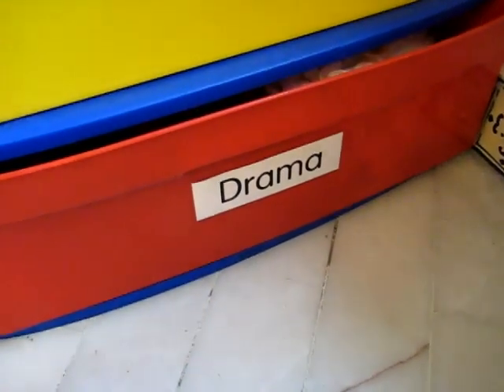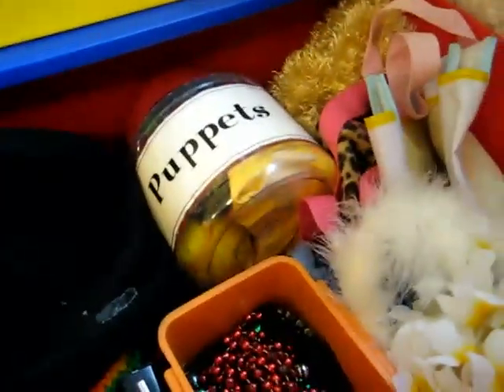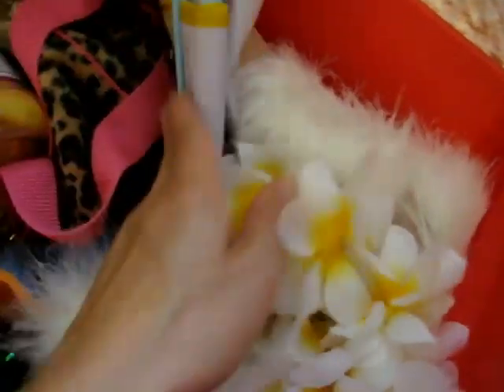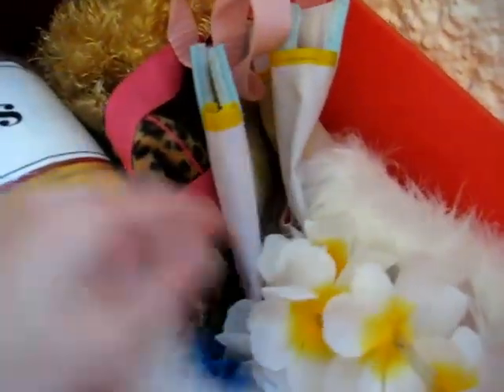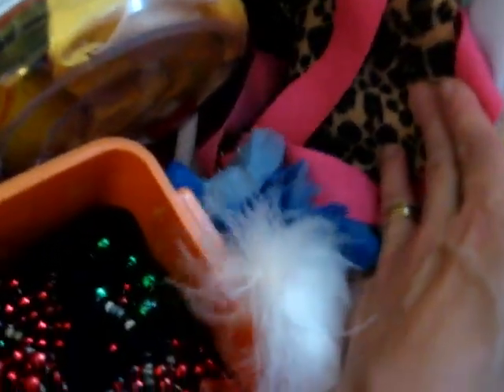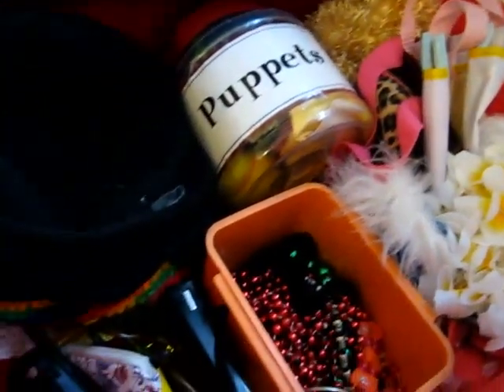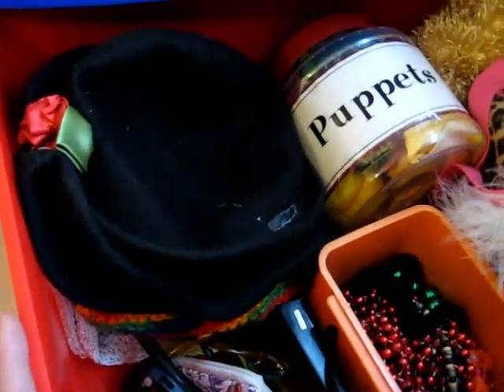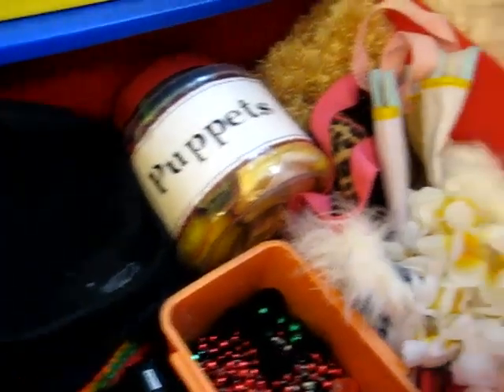Preschool - Social Studies. Drama play